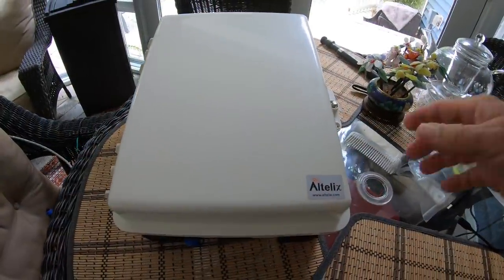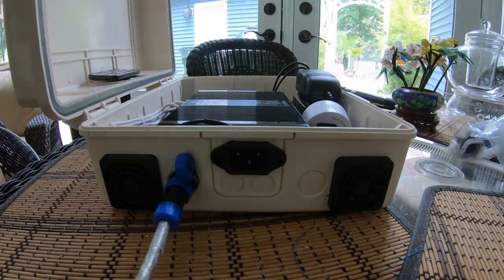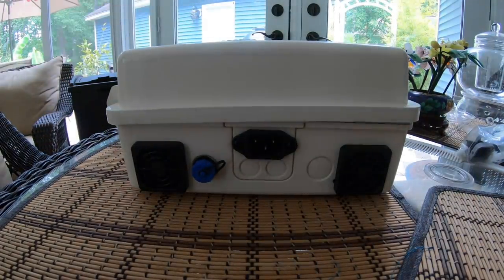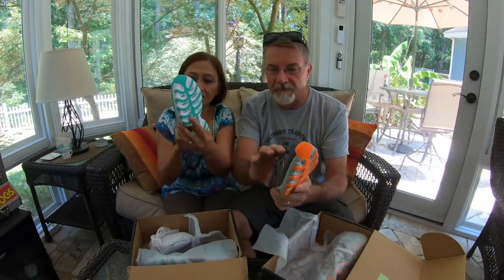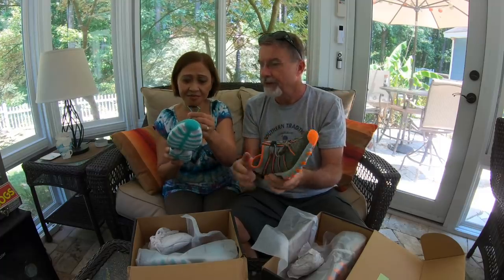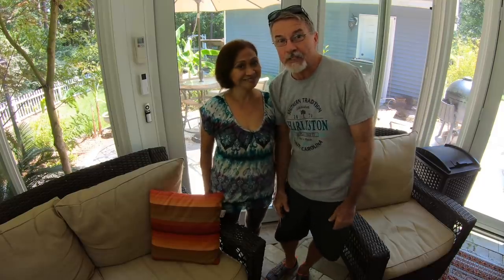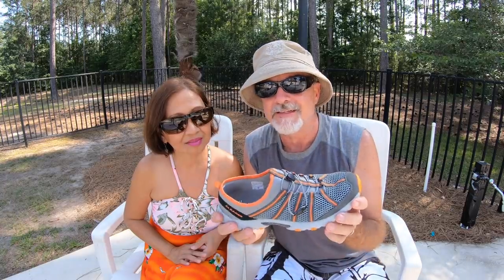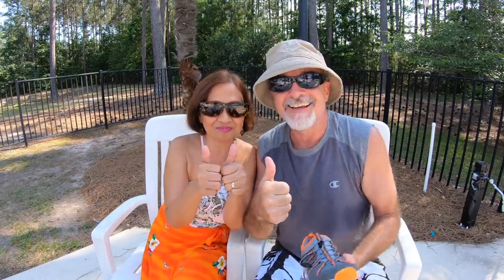ALEADER WATER SHOES REVIEW - PRODUCT REVIEW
Today Ness and I share our experience with a new type of outdoor recreational shoe, the ALEADER Water Shoe.  Here's our take on this  neat spin on the outdoor shoe that has a lot to offer.